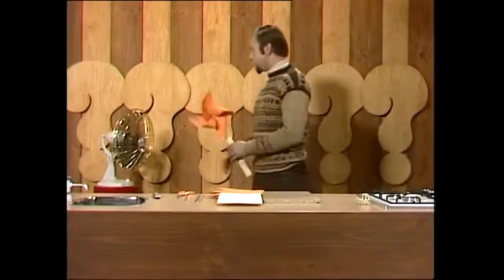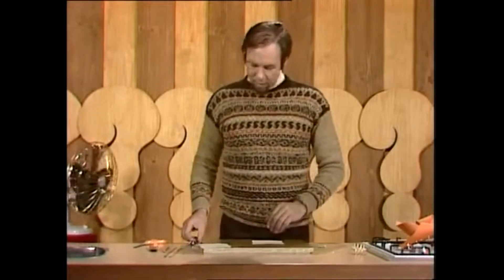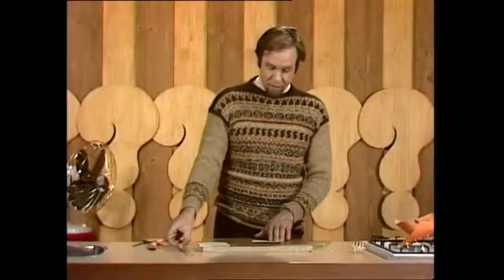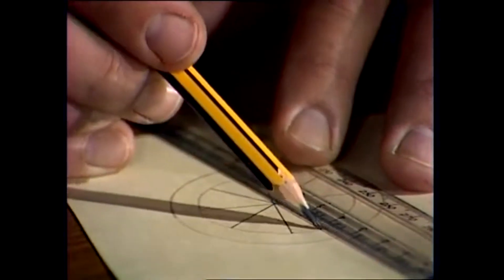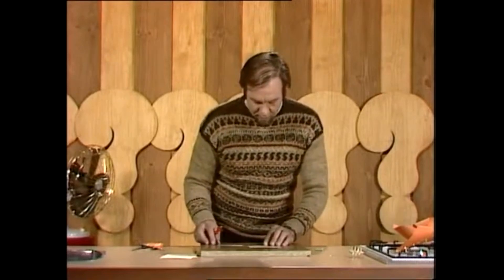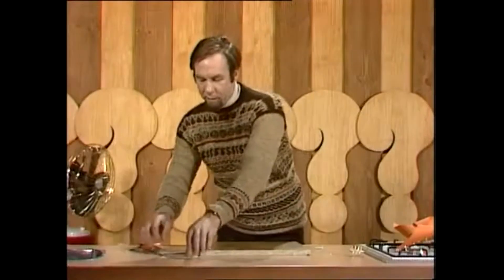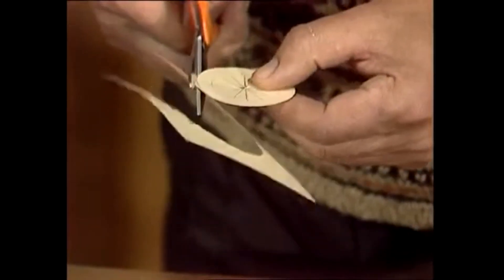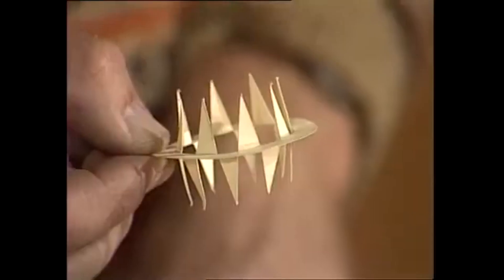A Wind Wheel to Make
Wind-driven propellers are nothing new, but Rob shows how to make a little wind wheel that will run along the ground in the slightest breeze, even picking itself up and carrying on when it falls over